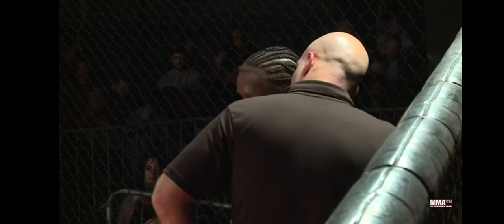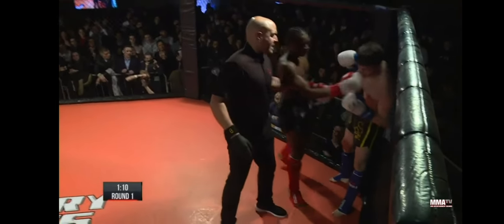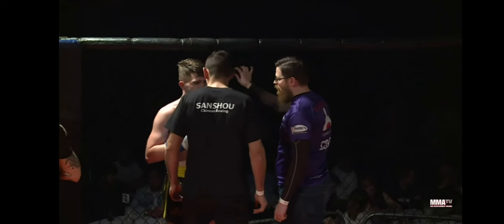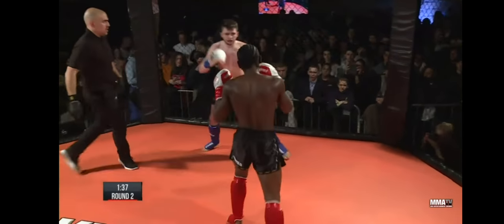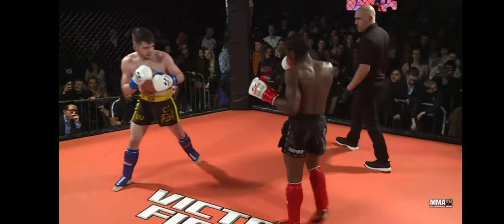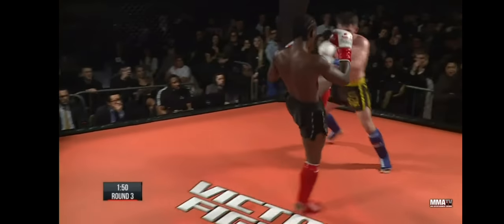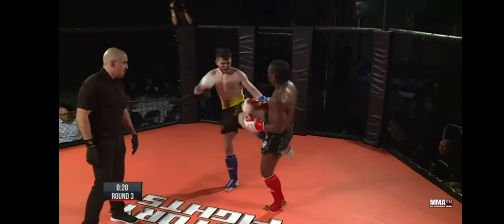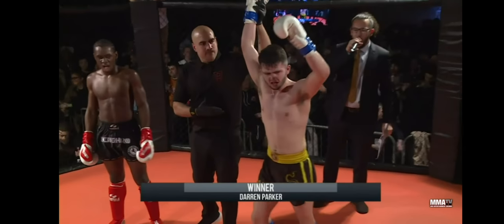Darren Parker taking on the home shows crowd favourite under Glory KickBoxing rules.